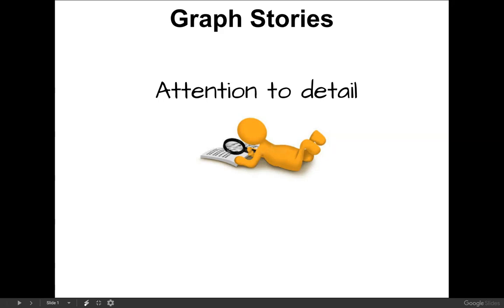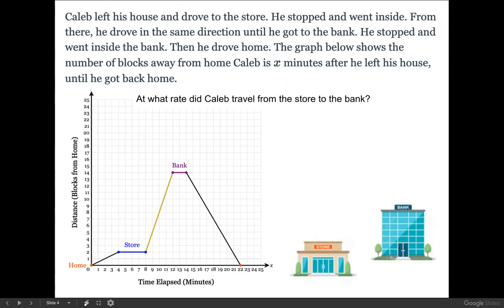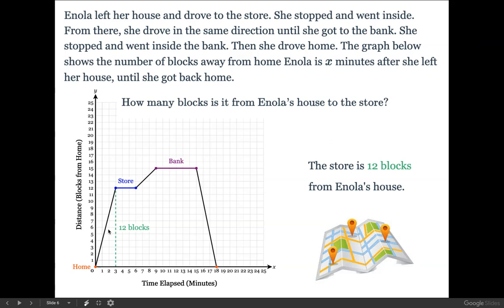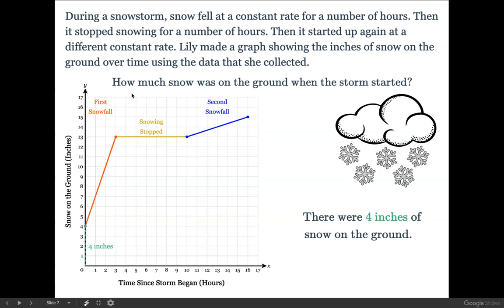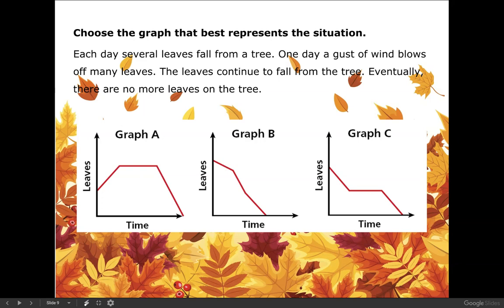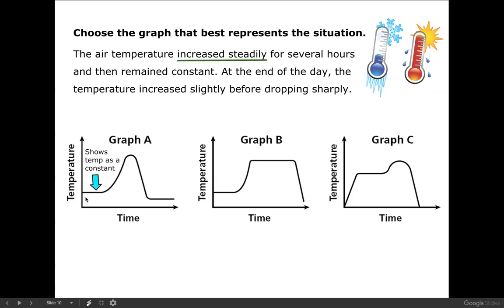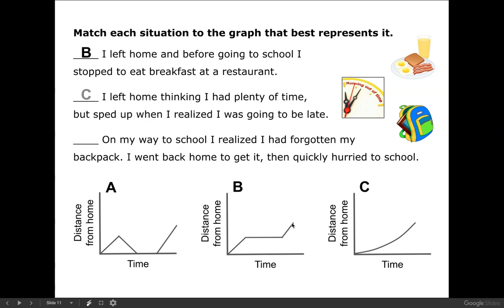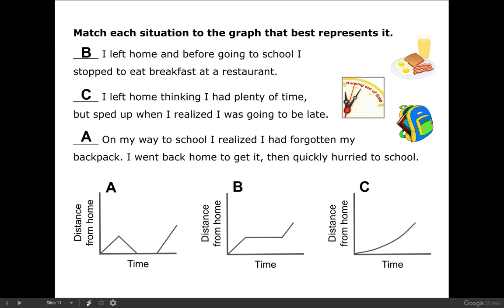Unit 4 Lesson 6: Graph Stories